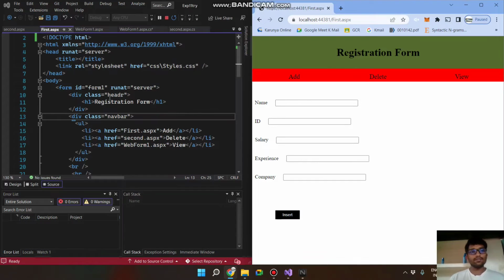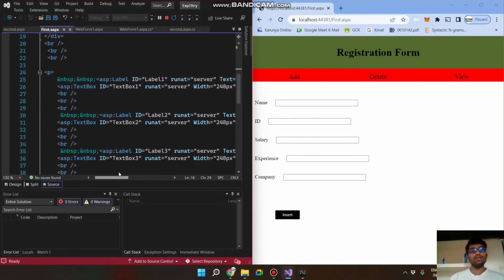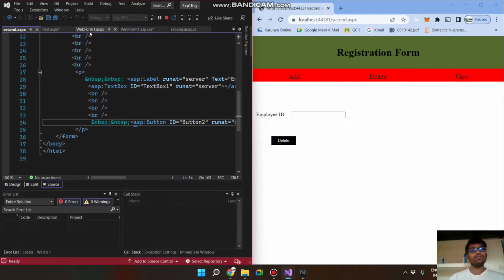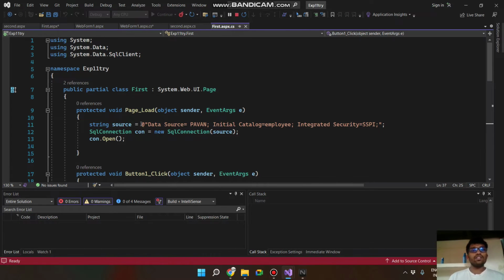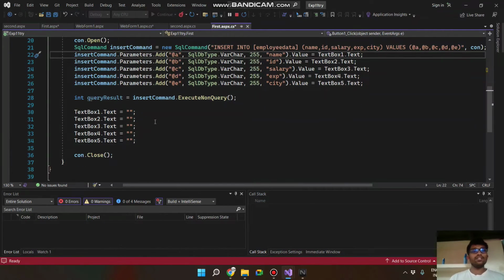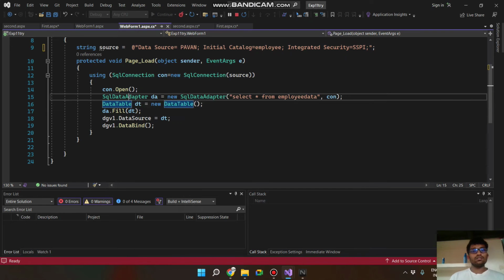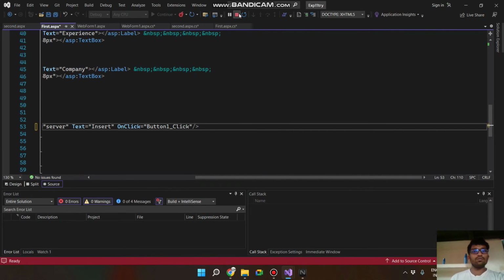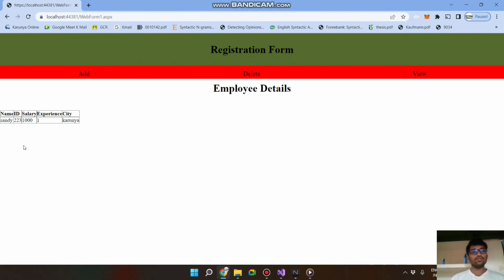Web Form using ASP .NET